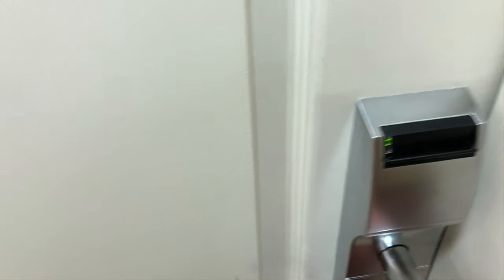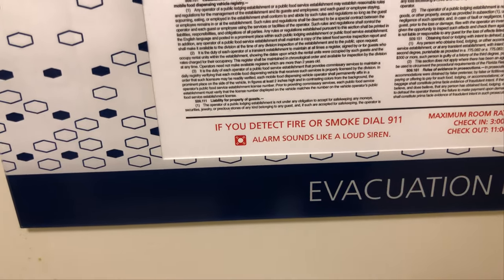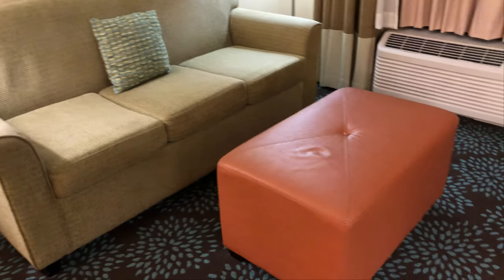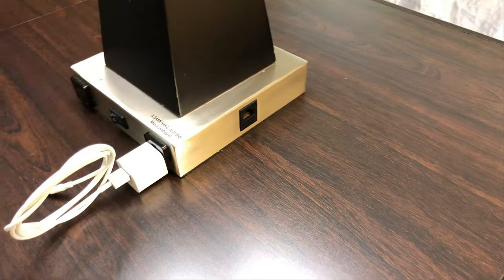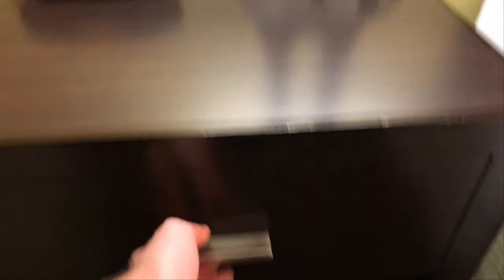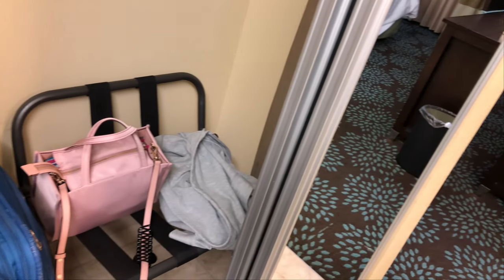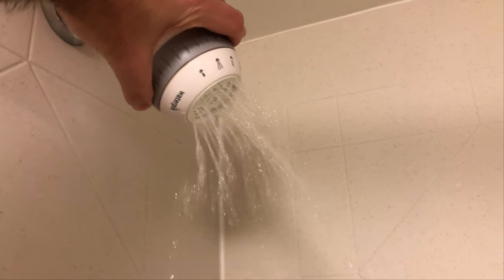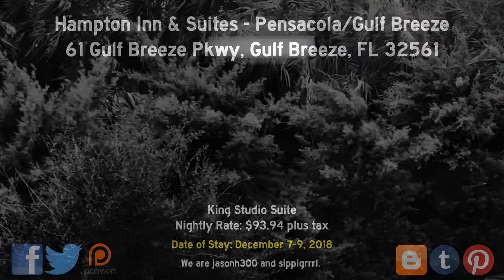Hotel Review #041 - Hampton Inn & Suites - Pensacola/Gulf Breeze, Florida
A tour of our King Studio Suite at the Hampton Inn & Suites - Pensacola/Gulf Breeze

We took a trip down to Gulf Breeze, Florida to meet up with popular film-maker and YouTuber Dan Bell, for a UFO Watch Party at Shoreline Park.  We spent the weekend at this Hampton Inn, and this is our room tour.  The UFO party was a bust due to bad weather, but we caught an interesting shot out of our hotel room window!

Facts and information in our videos come from Wikipedia and other sources, and may or may not be factual.